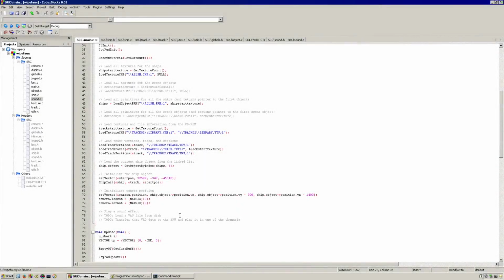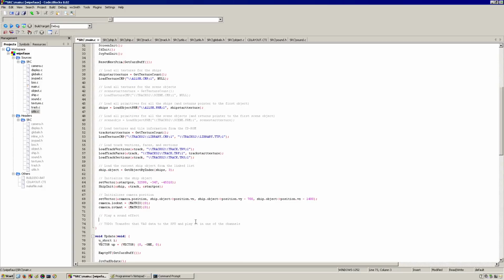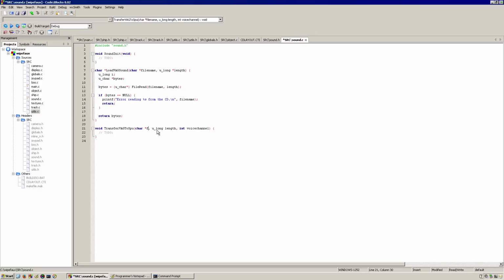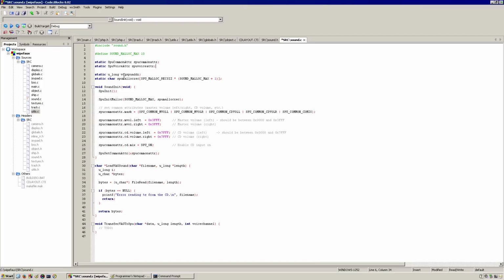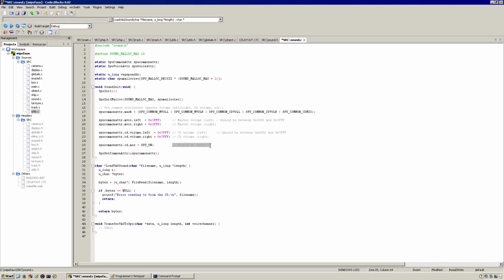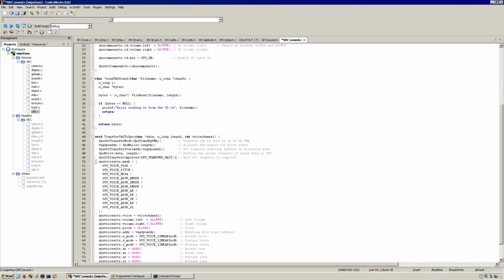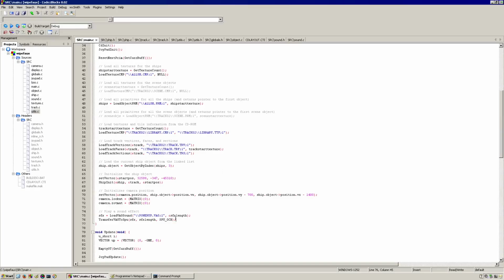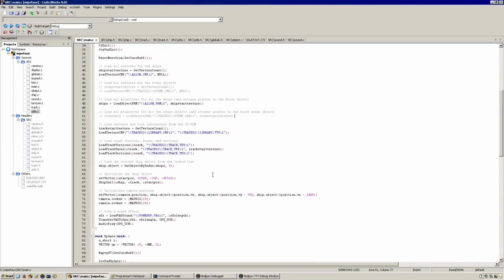179 Playing a VAG Sound Effect